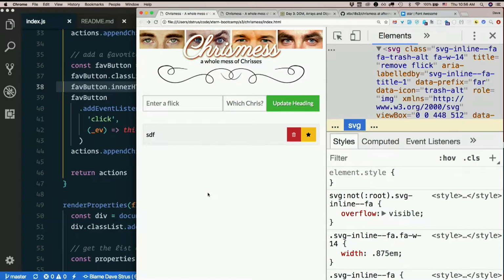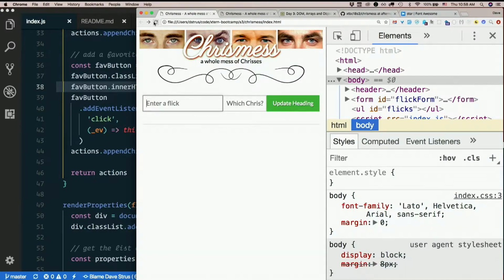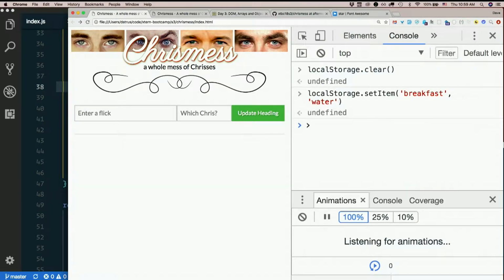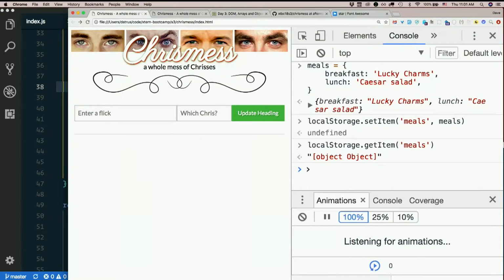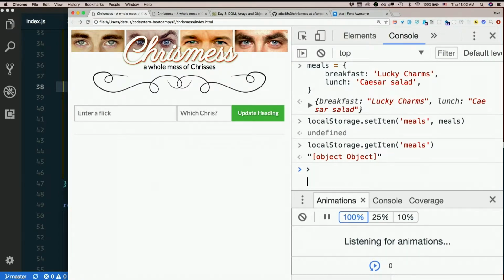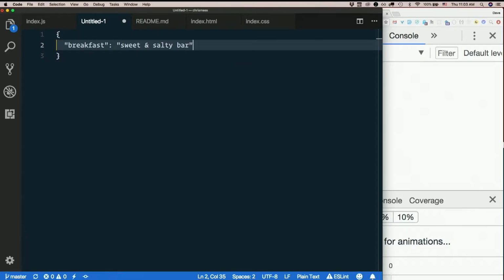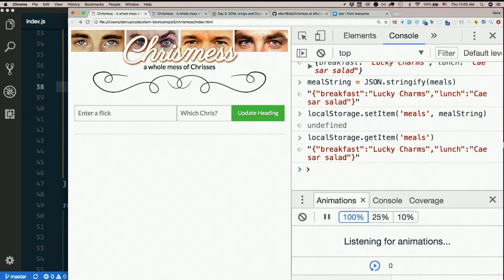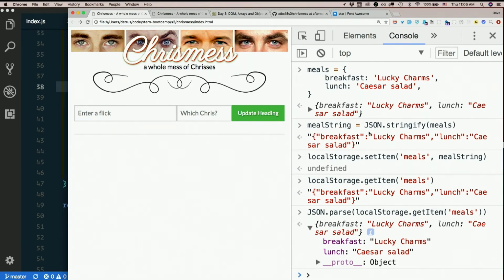Day 4 - Morning, part 9: localStorage and JSON - XTBC 2018 Session 3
An introduction to localStorage and JSON. Covers the following:
* localStorage.clear()
* localStorage.setItem()
* localStorage.getItem()
* JSON.stringify()
* JSON. parse()